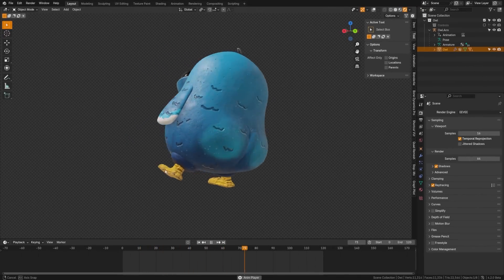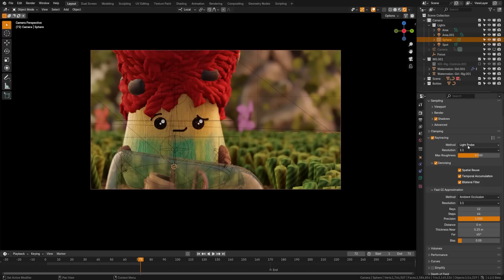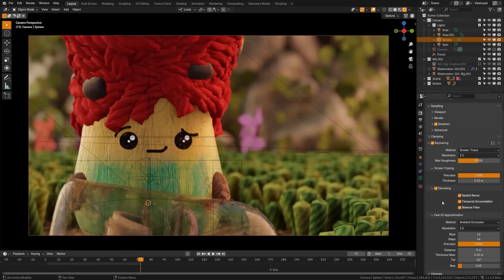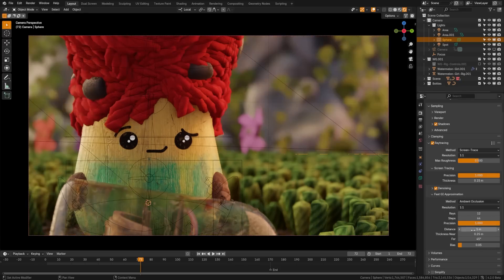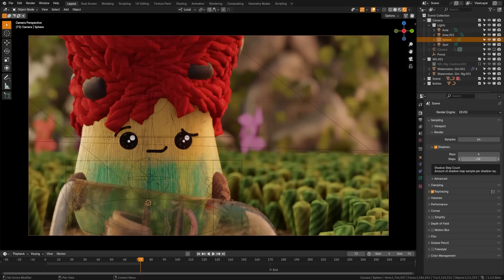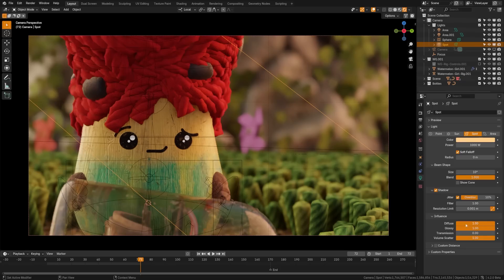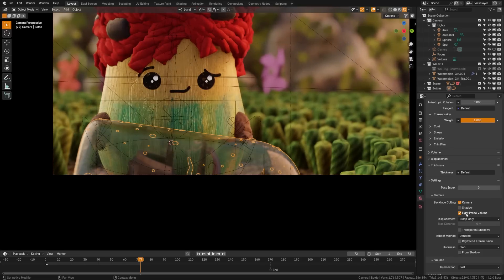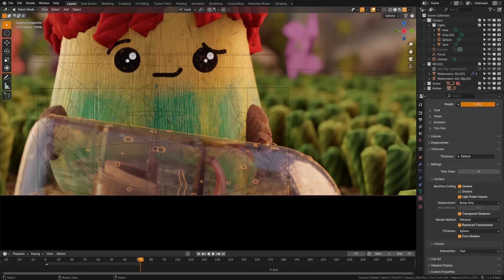Will Eevee 2.0 Replace Cycles? | Blender 4.2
The release of Eevee 2.0 in Blender 4.2 has sparked a fascinating debate within the 3D community: Could this enhanced real-time render engine possibly replace Cycles? In this video, we delve deep into the capabilities, improvements, and potential implications of Eevee 2.0, comparing it directly with Cycles to see how they stack up against each other.

Eevee 2.0 brings significant upgrades, offering near real-time rendering speeds with improved lighting and shadow fidelity, which makes it a tempting option for many projects. However, Cycles, known for its path-tracing capabilities that provide photorealistic results, holds its ground in scenarios where ultimate realism is paramount.

Join us as we explore use cases, performance benchmarks, and visual quality comparisons between Eevee 2.0 and Cycles. This analysis will help both new and seasoned Blender users understand the strengths and limitations of each engine, guiding you in choosing the right tool for your specific needs in Blender 4.2.